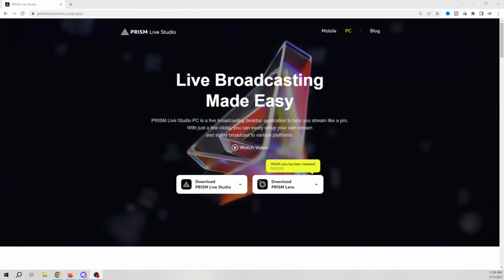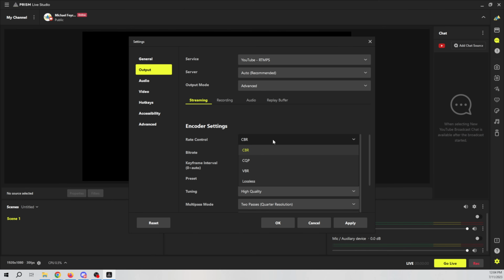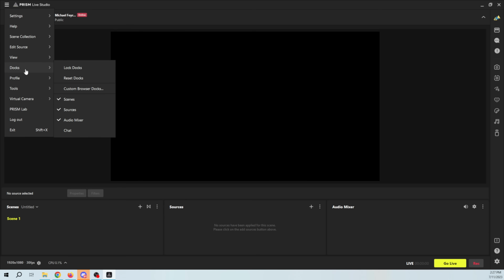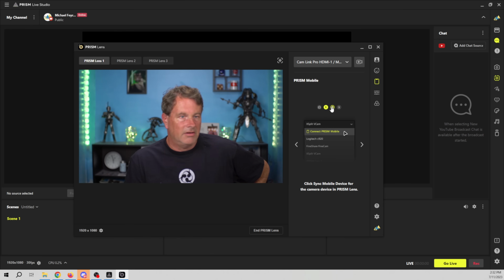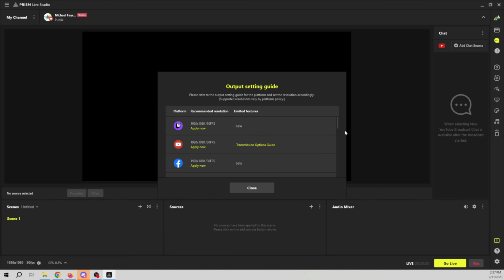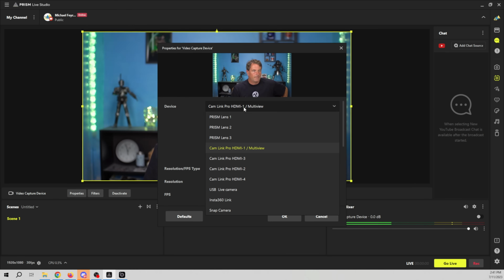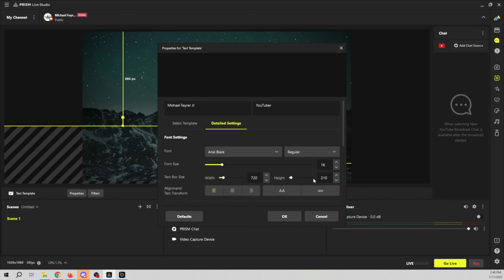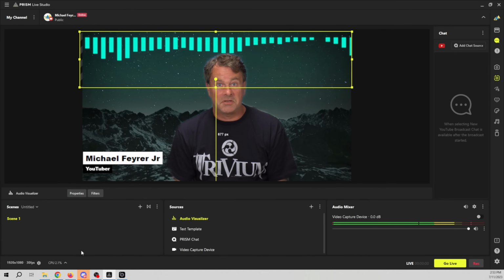Prism Live Studio FIXED! ALL New Lighter, Faster, Better in EVERY Way!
Prism Live studio is something I wasn't expecting. Its a true revaluation for new streamers. The number of amazing new features on top of what you get in OBS is unreal. Oh and by the way its totally free! The biggest flaw was its efficiency. Today I want to tell you its all new and completly fixed!!!